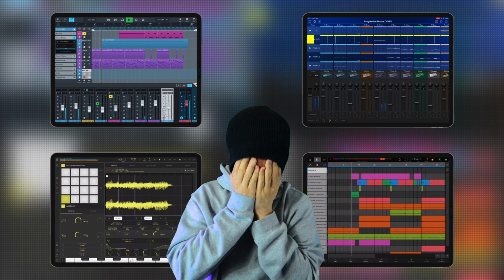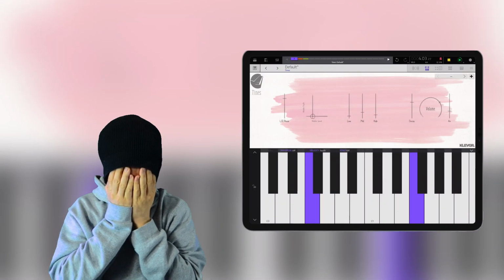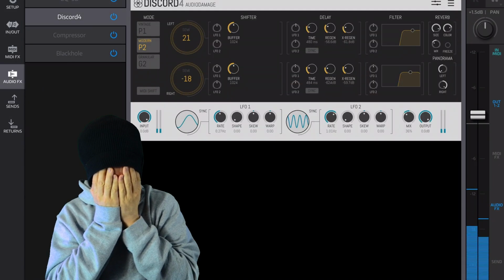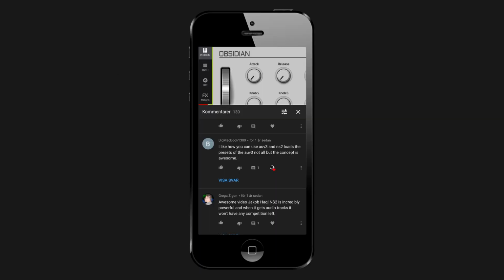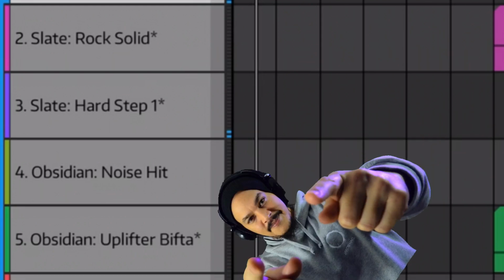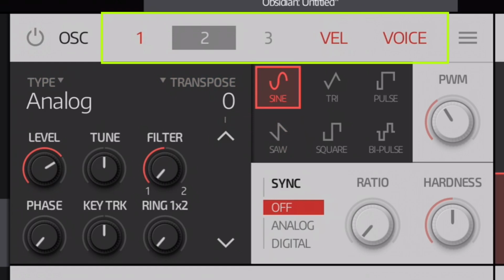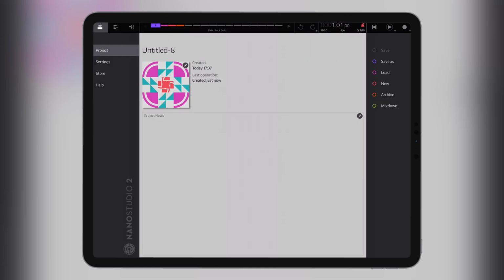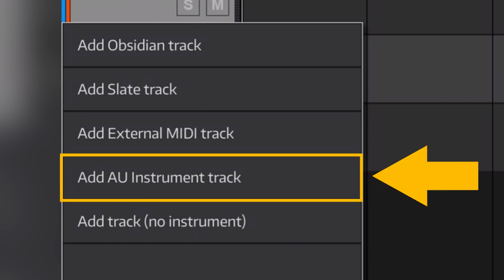I am WRONG about this iOS DAW | haQ attaQ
How did I manage to get this one wrong? Yesterday I published a haQ attaQ episode in where I told the story behind my choices of DAW and Music Production apps. One of the apps on that list is NanoStudio 2 which is a real favourite of mine and I have used it since it came out. But somehow I was able to get one thing really wrong about it. This is me trying to correct that mistake.